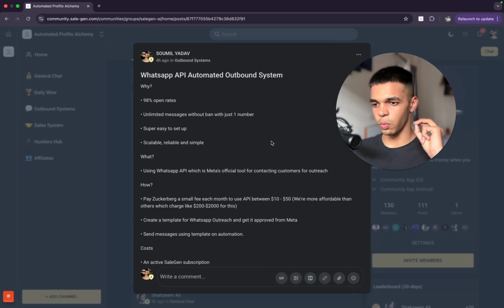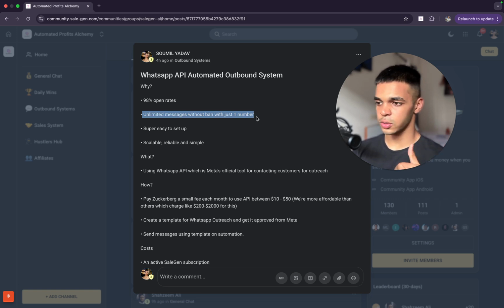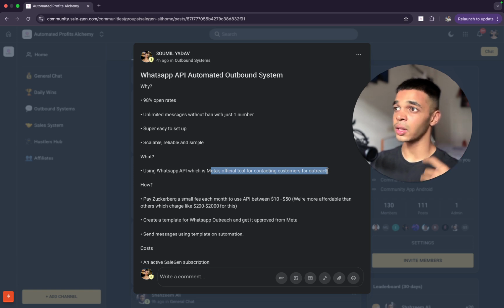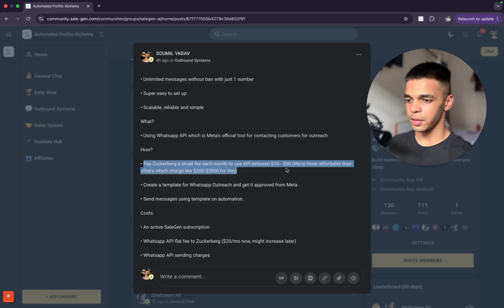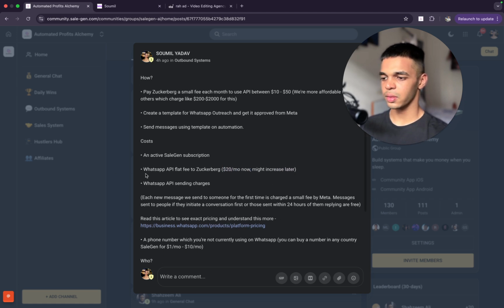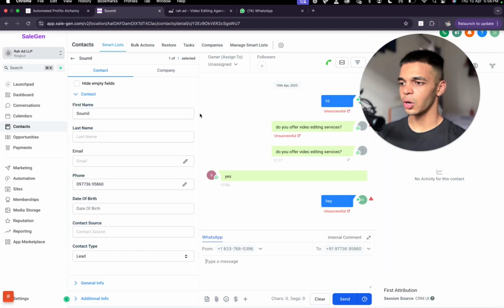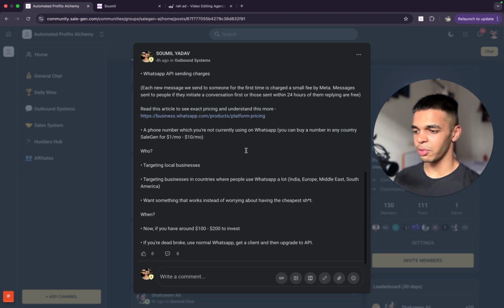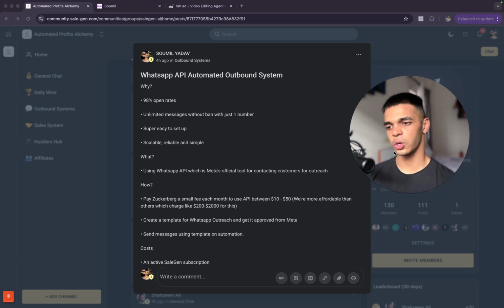How To Use Whatsapp API For Automated Outreach (Unlimited Messages Without Ban) - I